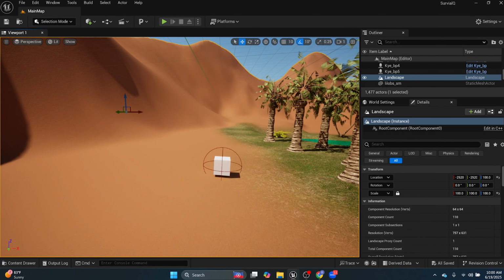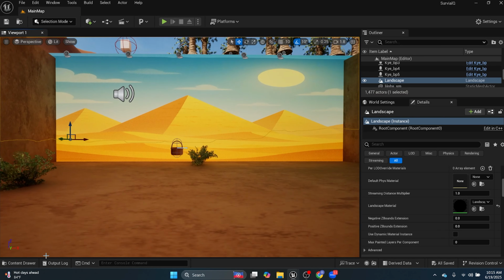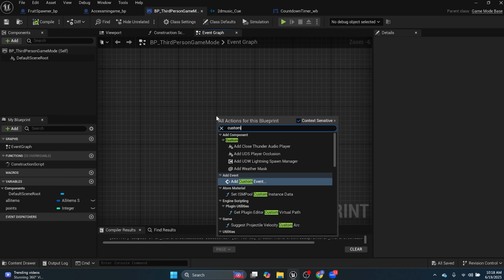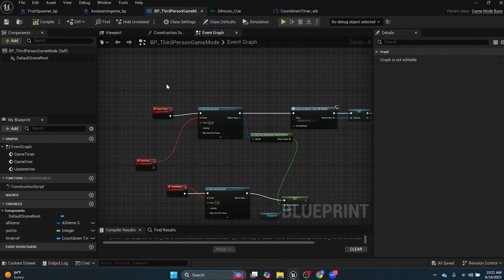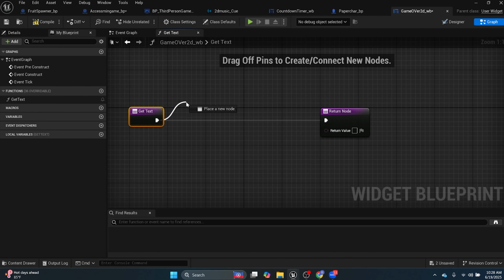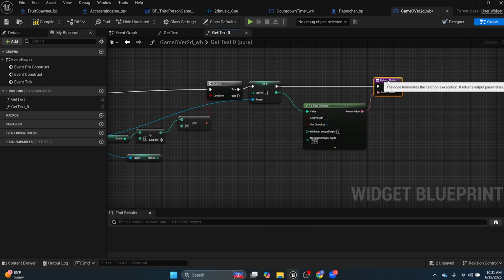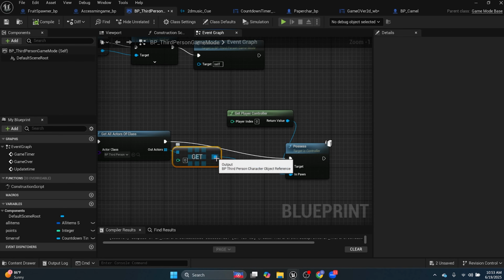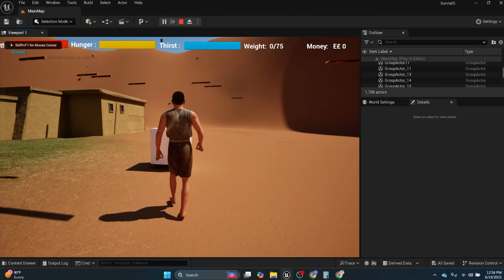UE5 Survival Game Series Part 59: Put 2d Game in A 3d Game Pt.4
In this episode we learn how to put a 2d mini game inside of our 3d game!